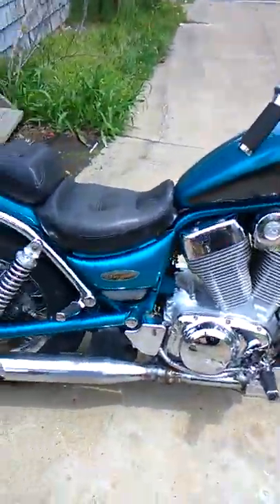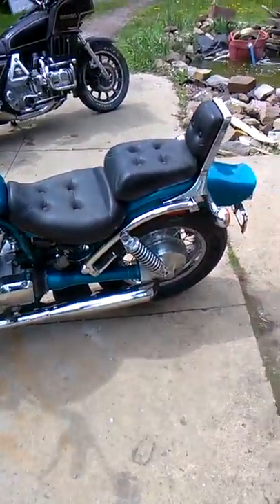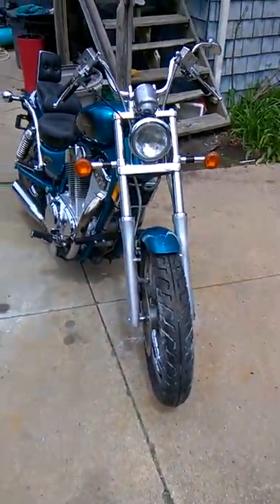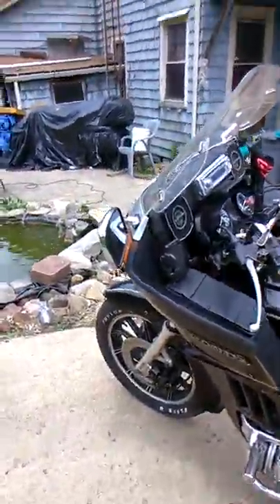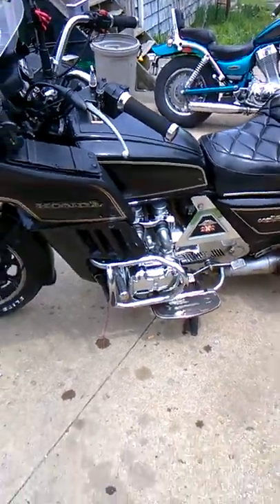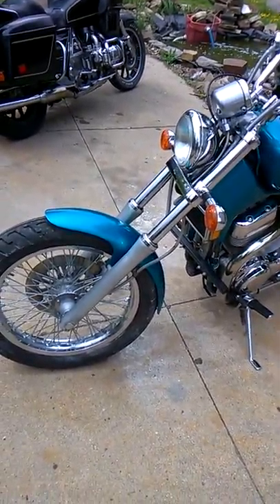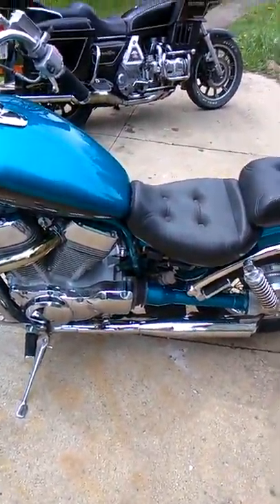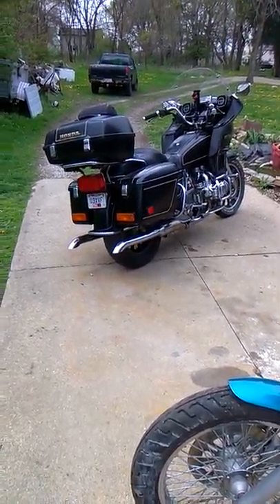1995 Suzuki intruder GL 1400